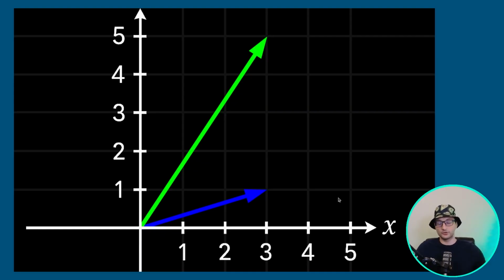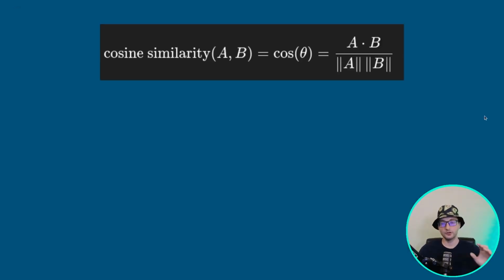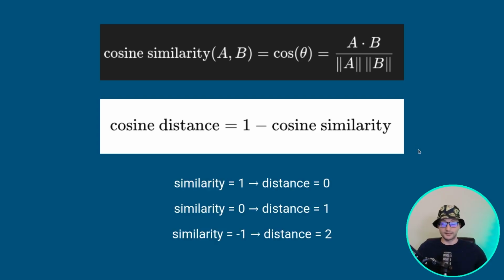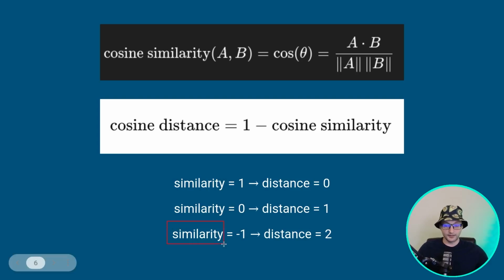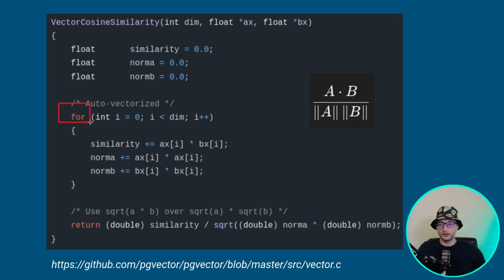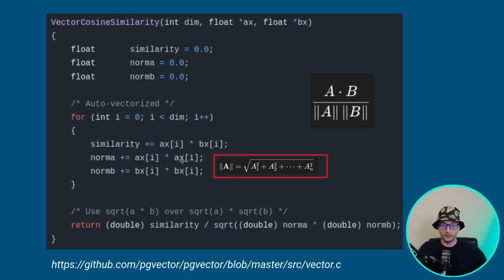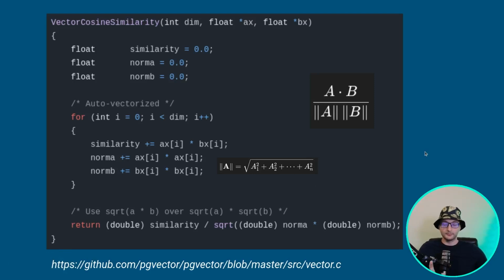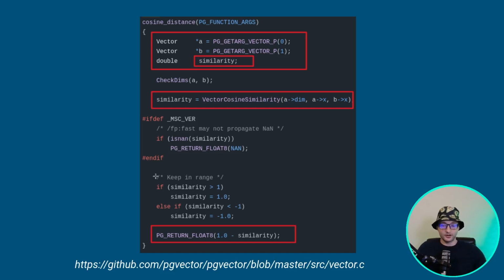How cosine similarity works in pgvector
In this video, we discuss cosine similarity in general and in pgvector. We are also looking at the implementation.